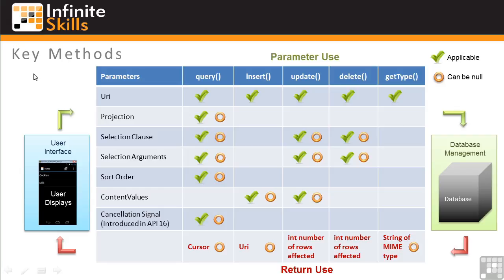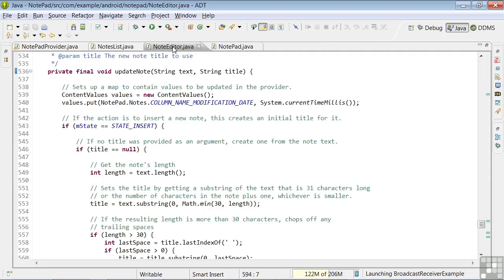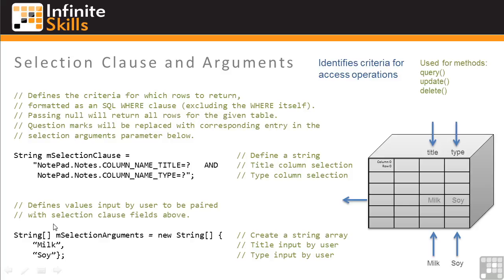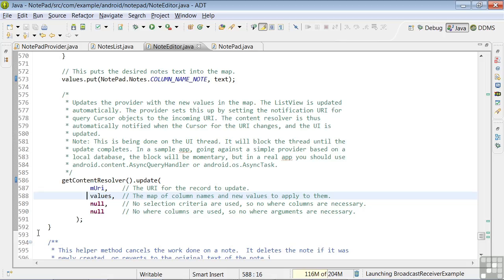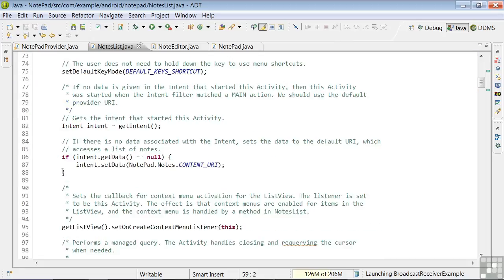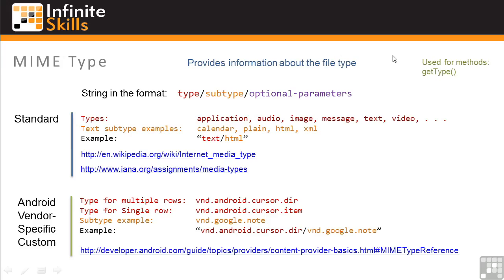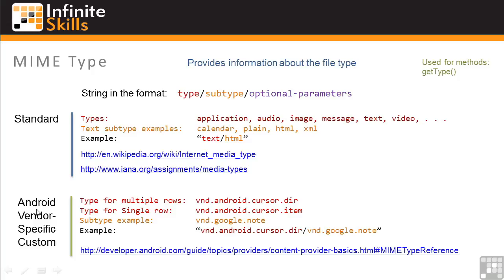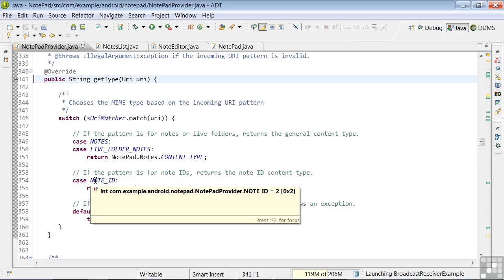Android lecture 47